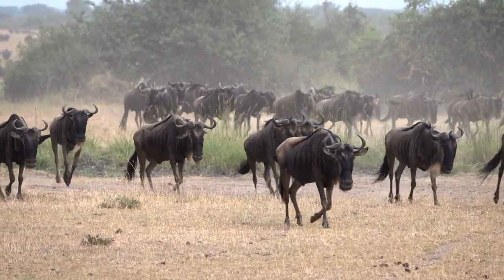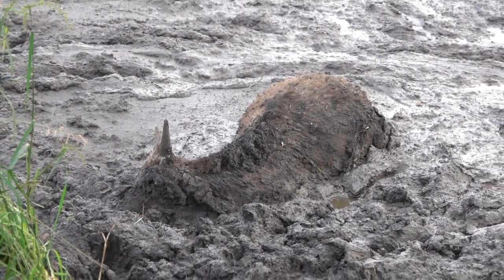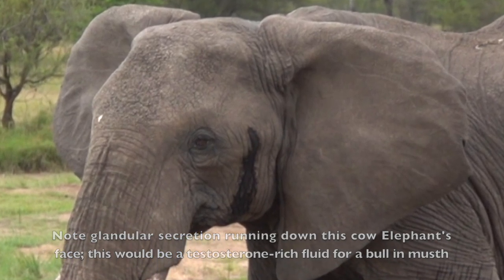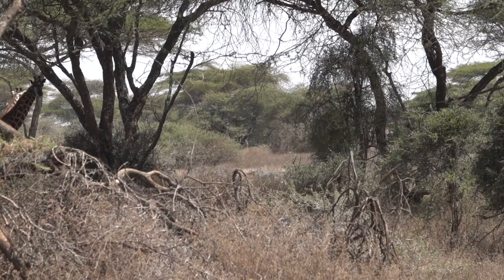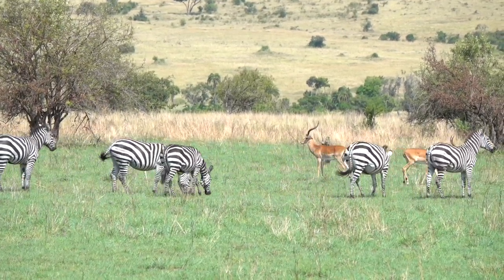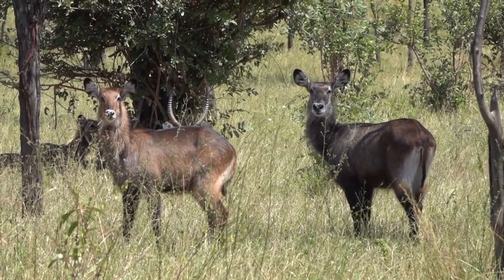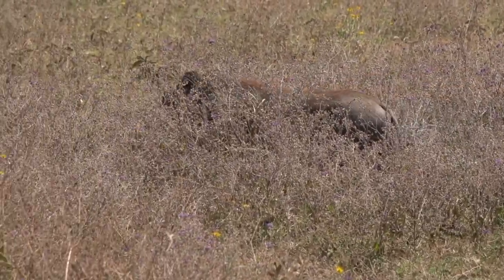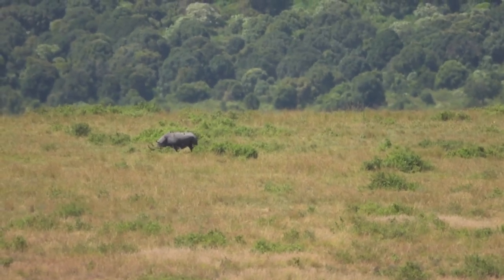Herbivores of the Serengeti - 2023, by John M. Uscian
A presentation of herbivores observed in Serengeti National